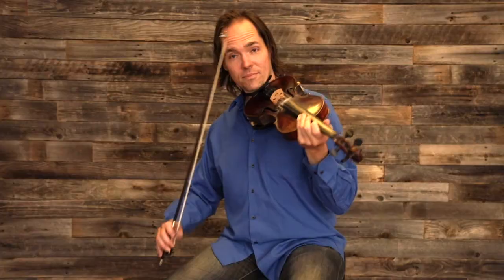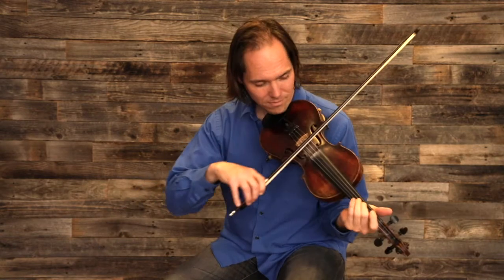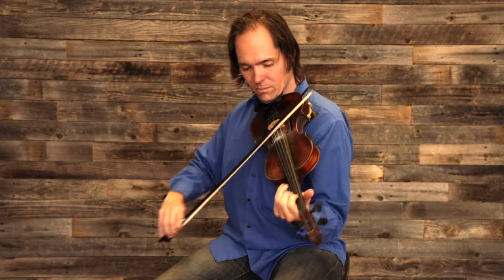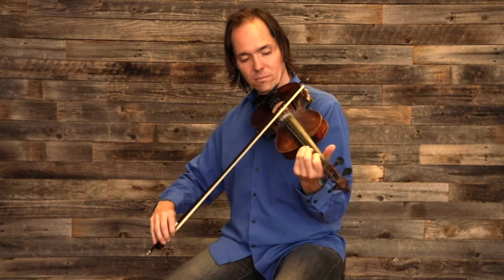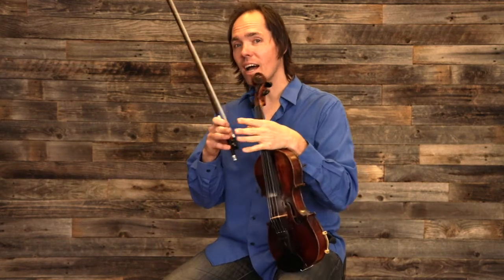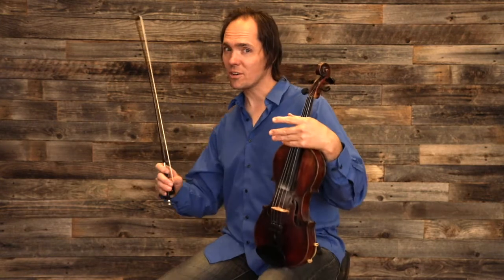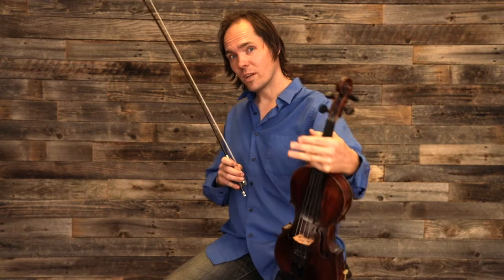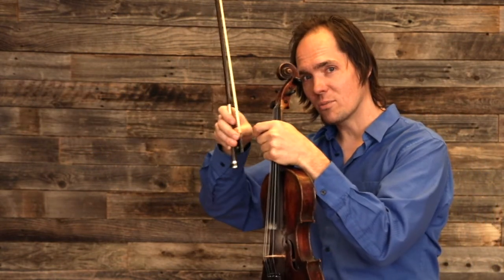The Rule of Rubato - Quick Practice Tip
Find more Quick Tips and lessons by Vi Wickam and other teachers

Hi I'm Vi Wickam, and here's another myTalentForge.com Quick Tip!

Rubato!

What in Sam Hill is rubato, you may ask?! Well, lots of people are wondering what is rubato?

Now, there's a rule of rubato, as well. But we'll get to that next.

Rubato means playing with expression. It means playing with your heart. Especially as it applies to slower tunes.

So when I'm playing a song like Aura Lee [...]... I don't play it exactly the same every time. I don't play it with the same exact timing every time.

I let my heart lead and express the melody as I would sing it.

Rubato is something that you would use as if you were singing this song through your instrument.

Now, what is the rule of rubato, you might ask? And this is not Mr. Roboto. This is not "row-bo-to". This is ru-bato - I believe it's an Italian word.

But, it should be singfully, as you would sing it.

The rule of rubato is what you take, so the time you take- the extra time you take- you must give back.

So, if I play one note slower, soon after I must play a faster note. I must make it up and I must keep in time- keep in the framework of the timing of the song.

So that the song doesn't just slow down. We don't want to slow down the whole song. We'll stretch a note- and if we stretch a note, we have to shrink the next note.

Rubato is like a rubber band- it's the rubato rubber band! When we stretch a note, soon after, it's got to have to come back together, and we shrink a note.

So any number of beautiful, slow tunes can benefit from rubato. And if you're going to use rubato, you must follow the rule of rubato.

And that's the rule of rubato! This is another myTalentForge.com Quick Tip!